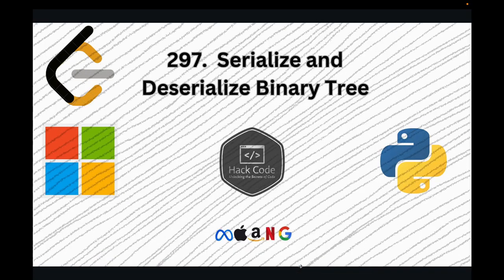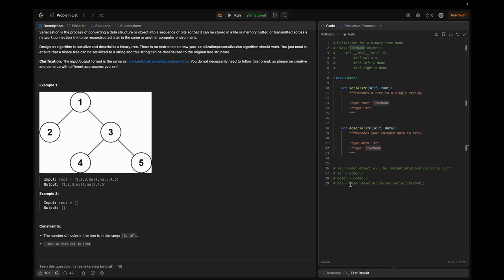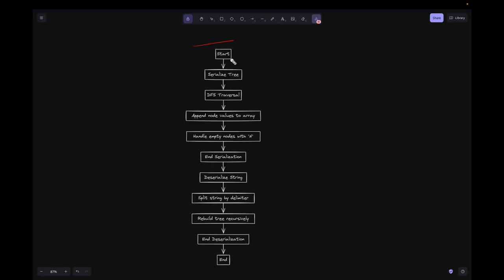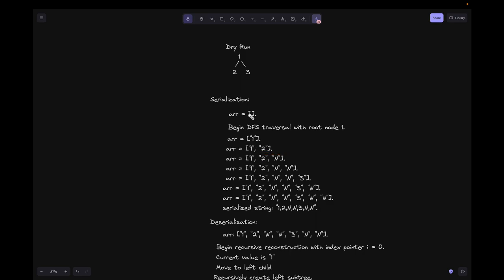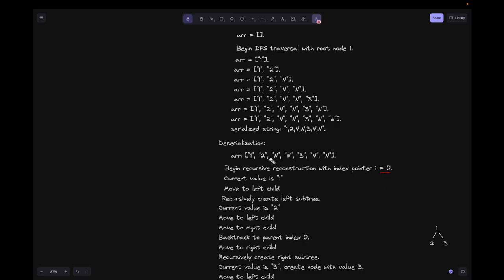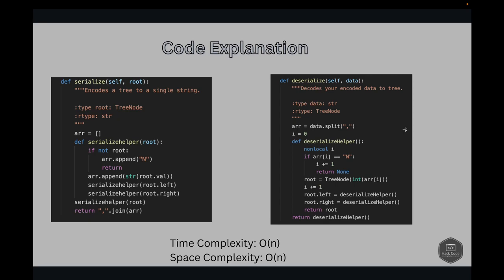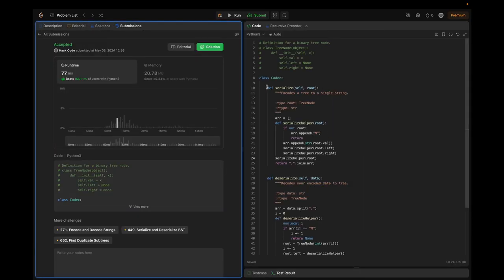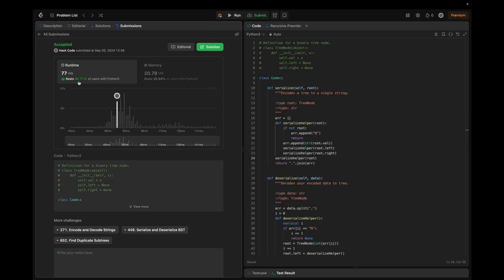LeetCode 297: Serialize and Deserialize Binary Tree | Amazon Interview Question | Python |Hack Code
Dive into the world of binary trees with our comprehensive guide on serialization and deserialization! Whether you're a beginner or looking to brush up on your coding skills, this video provides a clear, step-by-step tutorial on how to convert binary trees to a string format and vice versa. Perfect for coding interviews and enhancing your problem-solving abilities in computer science.

0:00 Intro
0:23 Problem statement
2:08 Approach - DFS
3:21 Flowchart
3:47 Dry Run
6:52 Code Explanation
9:15 Complexity Analysis
10:29 Demo & Conclusion
10:54 Outro